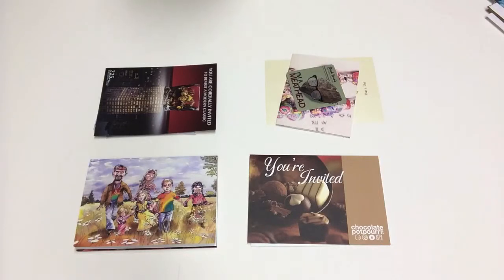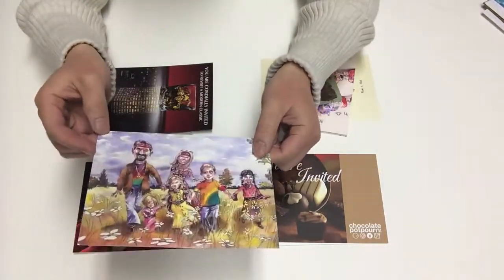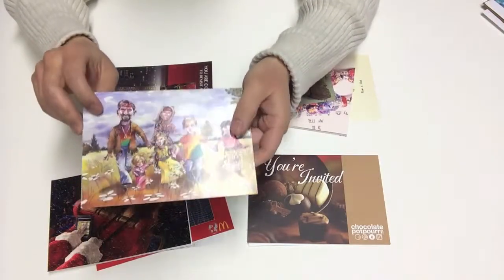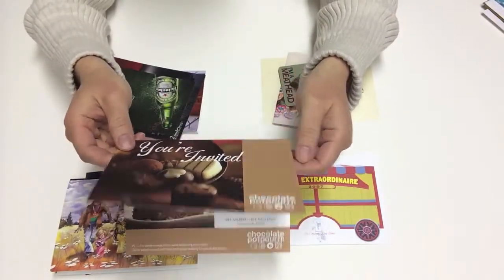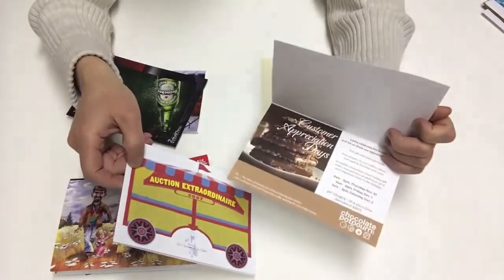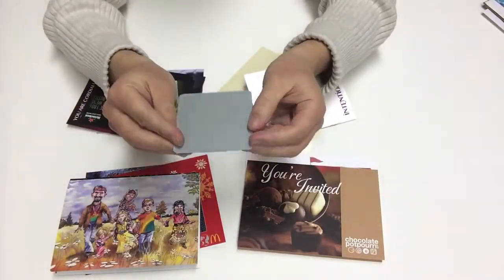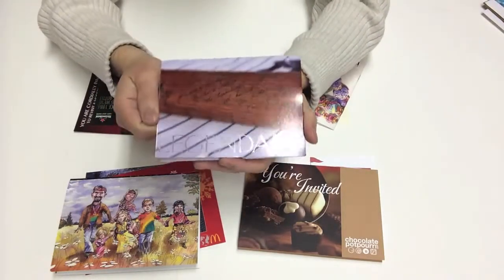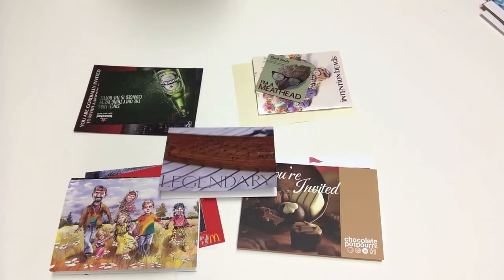Sunrise Hitek Folded Cards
Easy ordering of folded greeting cards and invitations Choose from uncoated, C1S, pearlescent, and other special finish papers. In-house mailing, data sorting, NCOA, and fulfillment. Exclusive digital color foil printing using opaque white ink, chrome silver paper, and HP Indigo 7600 press. G7 Qualified Master Printer.